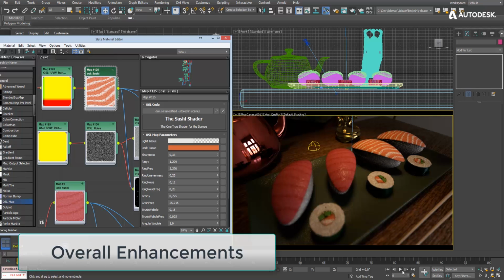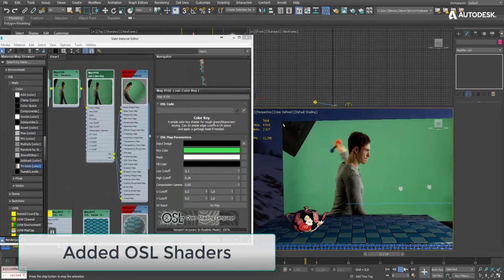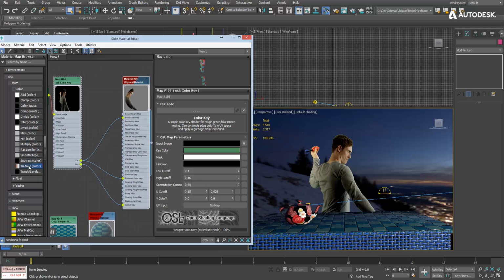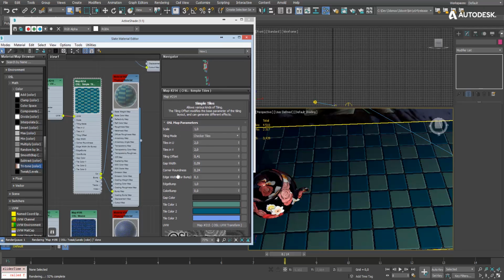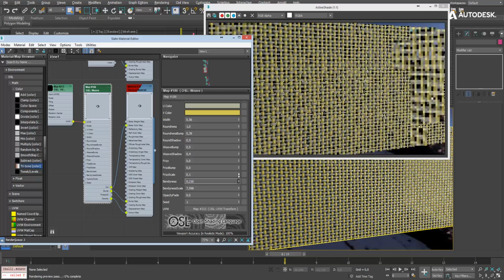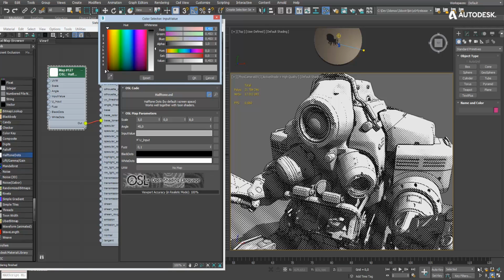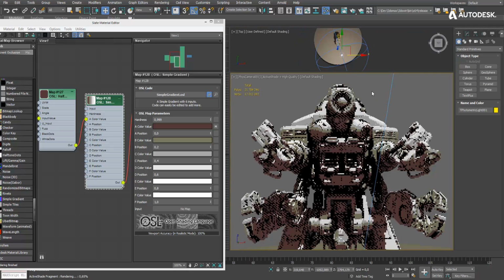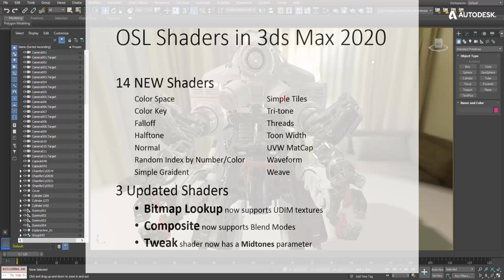3ds Max 2020 - OSL Updates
We have 14 new OSL shaders added into the latest 3ds Max 2020 release, bringing you more flexibility and customization for your rendering workflows.